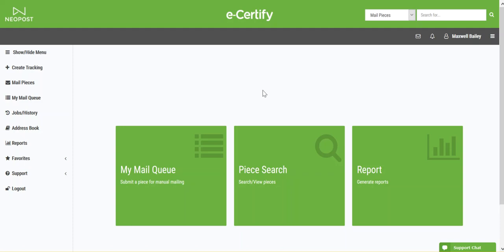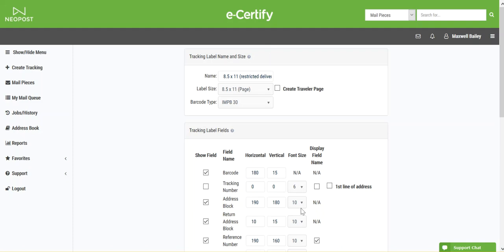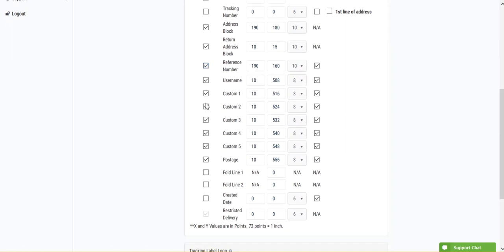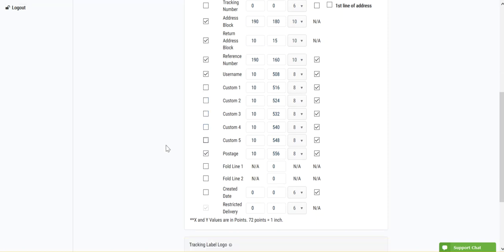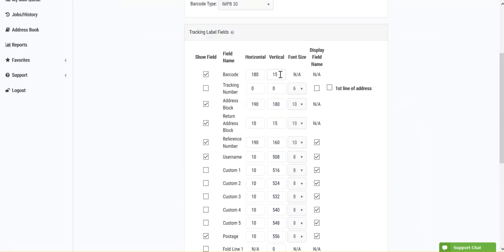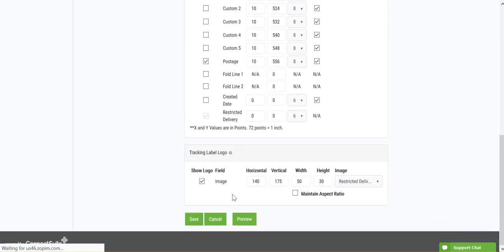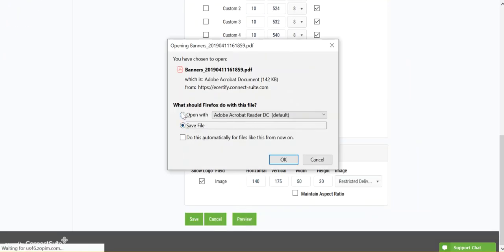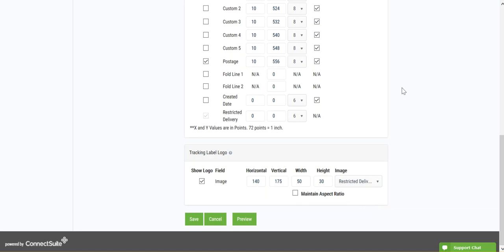How to create a tracking label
Tracking Labels offer the high level of functionality and customization your organization needs to track your certified mailing as efficiently as possible when laying out your banner page or thermal label.